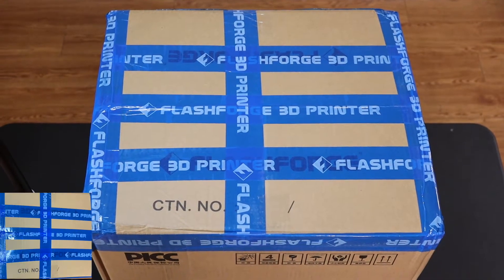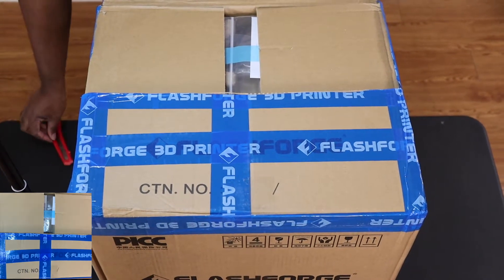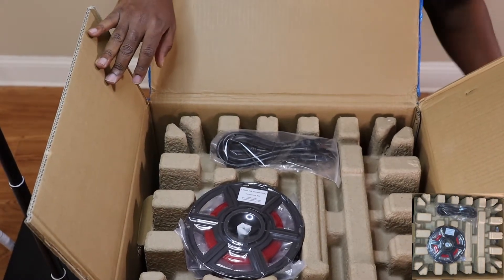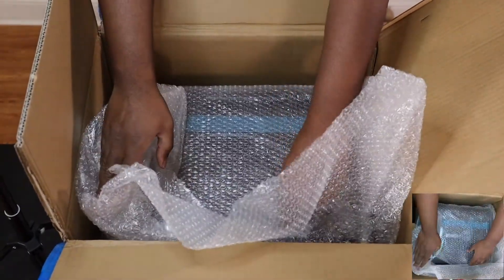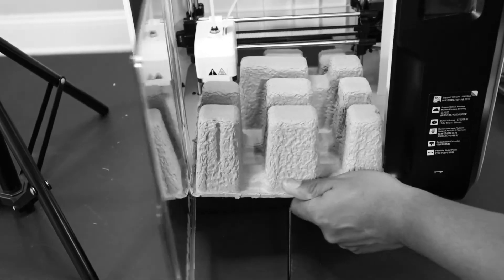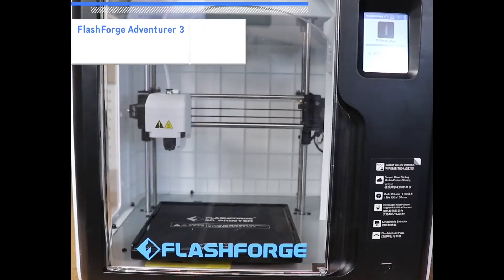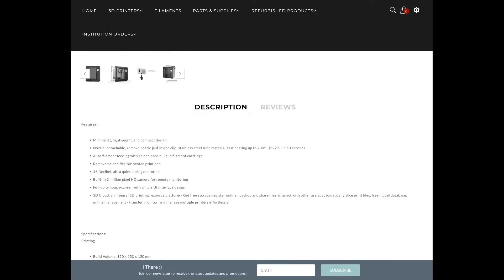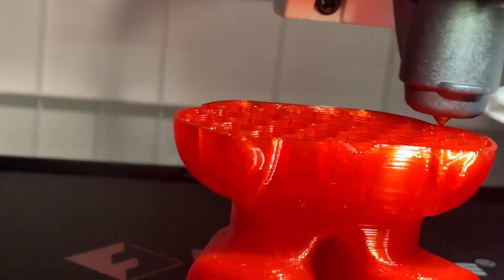3D Printer Unboxing - The FlashForge Adventurer 3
The FlashForge Adventurer 3 out of the box is a beautiful machine.  The FlashForge Adventurer 3 is well designed, requires no assembly, and is an affordable 3D printer.  It is one of the best 3D printers of 2019 and continues to be a top pick in 2021.  A great 3D printer for beginners!  Check out this unboxing video and the links below for more information.

Would you like something printed up for you using the Adventurer 3, and sent to you at an affordable price?  Or, just have a request?

Your support of this channel is GREATLY appreciate (and so are you)!

Want to purchase some filaments?  Say no more, fam... I gotchu:
PLA
1kg White
0.5kg Black
0.5kg Blue
1kg Red
0.5kg Pink
1kg Yellow
1kg Black (Ultra Strong)
0.5kg Black (Ultra Strong)
1kg Green
ABS
0.5kg Red
1kg Blue
0.5 White
1kg White